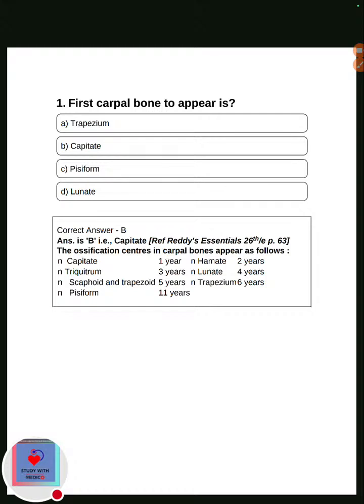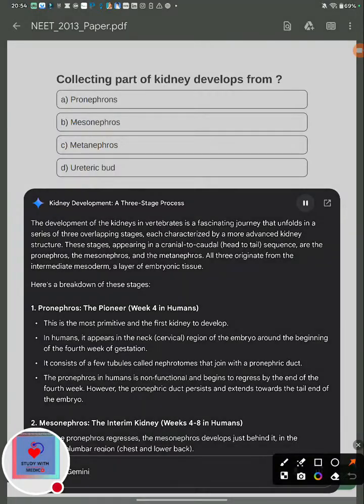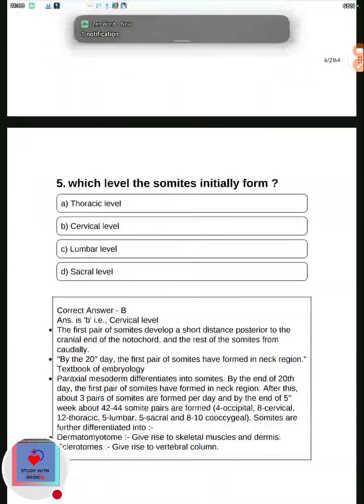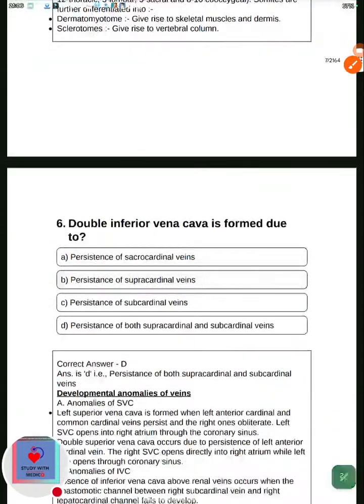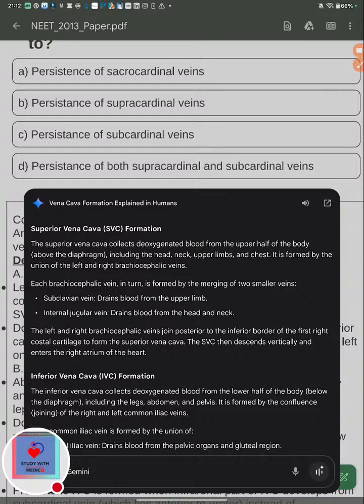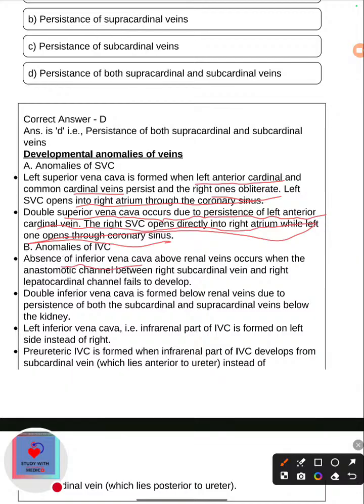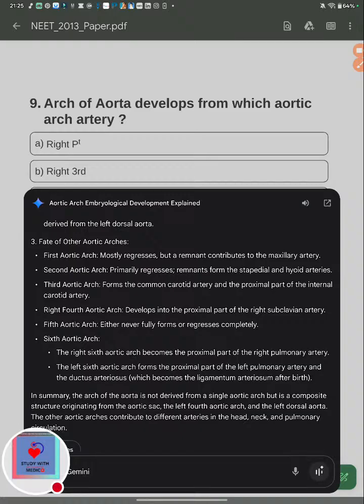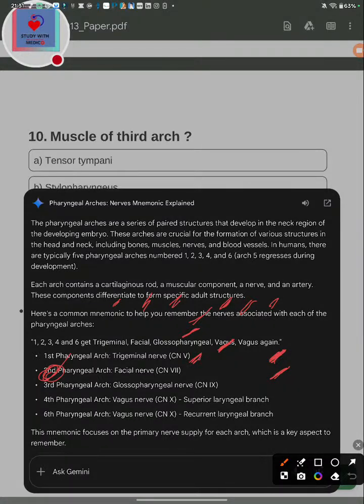lets solve neetpg #2013 pyqs oneshot youtube Good Vibes Only is live